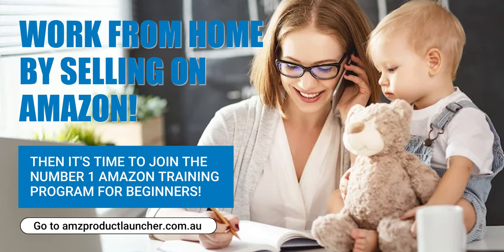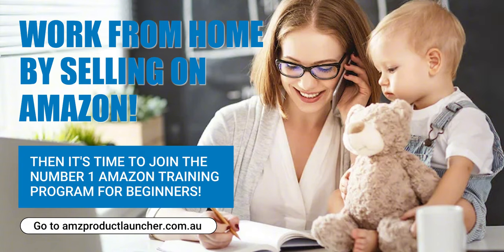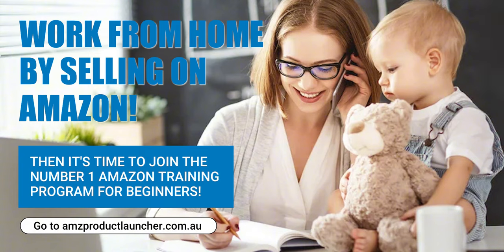Strategic Product Positioning For Selling On Amazon